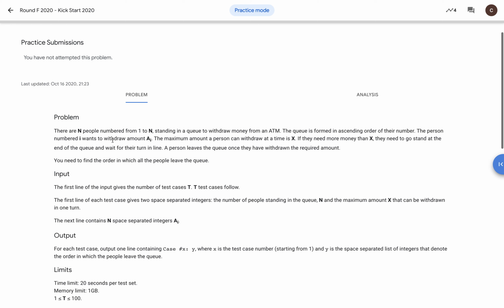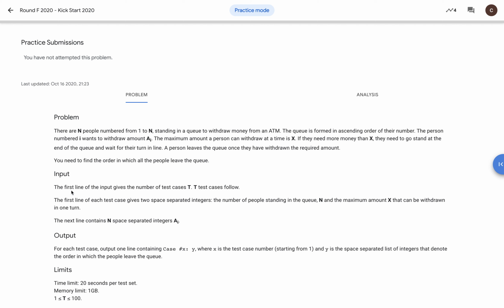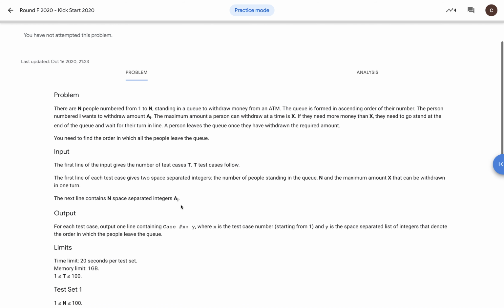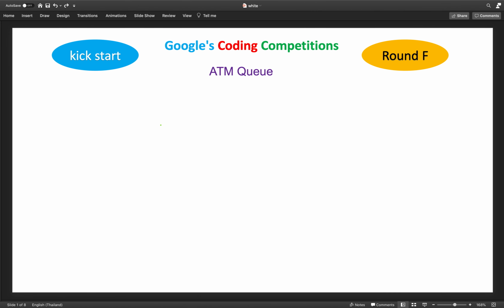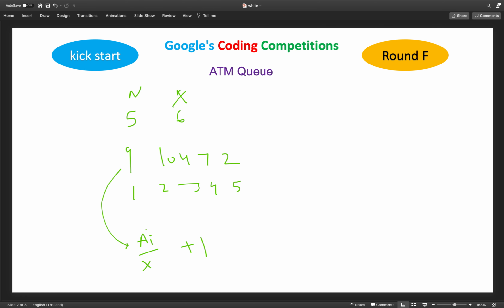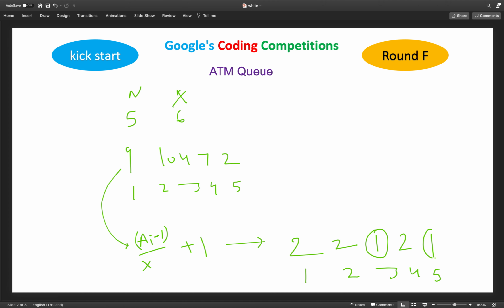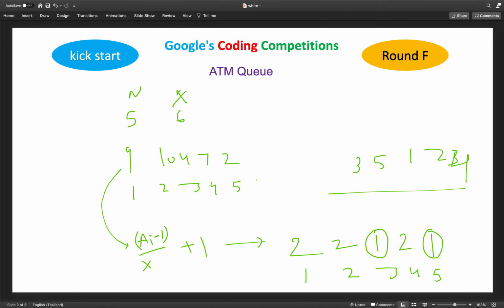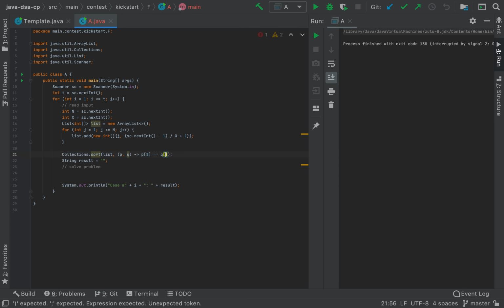Google Coding Competitions | KickStart Round F | ATM Queue | Problem 1